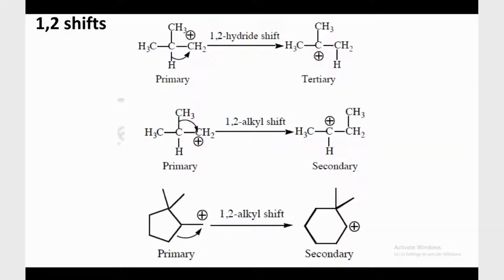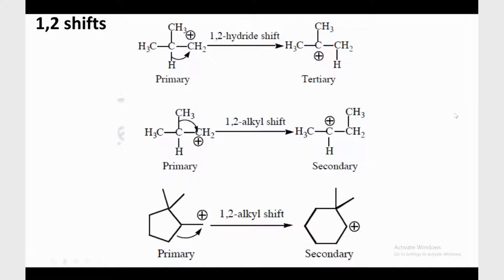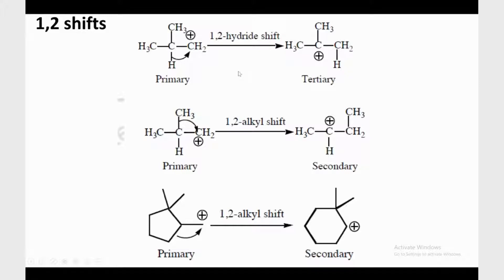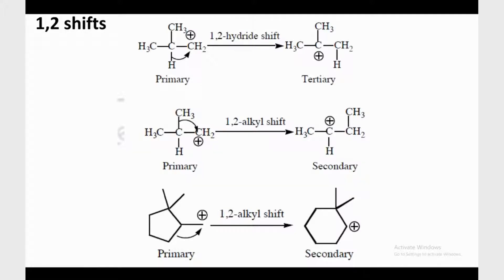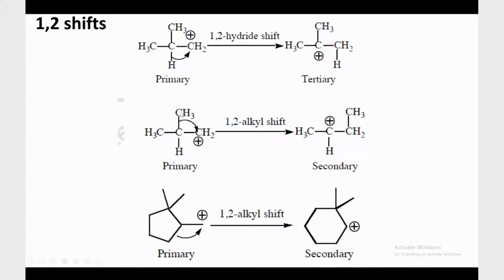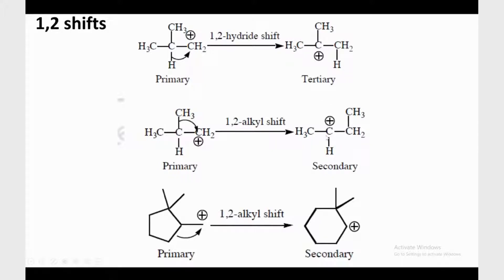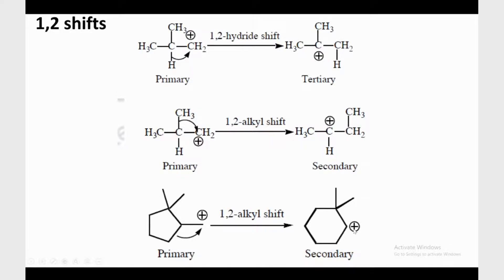1,2-Hydride & 1,2-Alkyl Shifts | Carbocation Rearrangement | Organic Chemistry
In this video, we will explain 1,2-Hydride & 1,2-Alkyl Shifts in Carbocation rearrangement.

Carbocations are common intermediates in organic chemistry. We have
encountered carbocations in [SN1] substitution and [E1] elimination.
Although carbocations are never present in very high concentrations
(because they are unstable and highly reactive), they do open up a
reaction pathway through which important chemistry ensues.

Carbocations have a carboncentered empty p-orbital.

A 1,2-hydride shift is a carbocation rearrangement in which a hydrogen atom in a carbocation migrates to the carbon atom bearing the formal charge of +1 (carbon 2) from an adjacent carbon (carbon 1).

A 1,2-alkyl shift is a carbocation rearrangement in which an alkyl group migrates to the carbon atom bearing the formal charge of +1 (carbon 2) from an adjacent carbon atom (carbon 1),